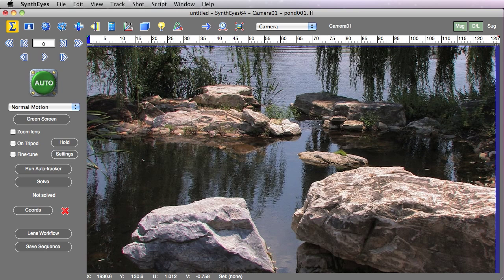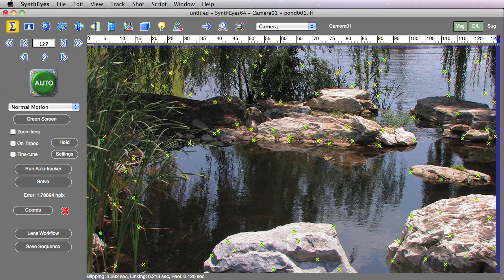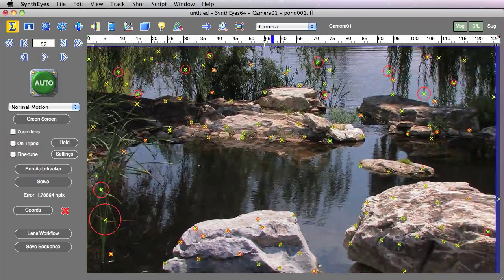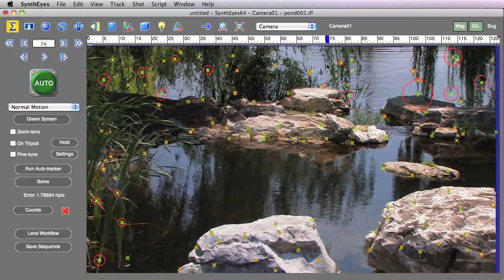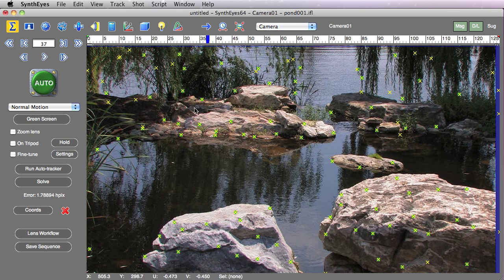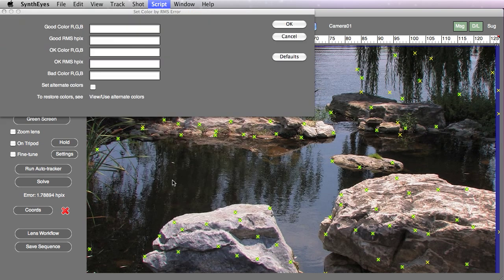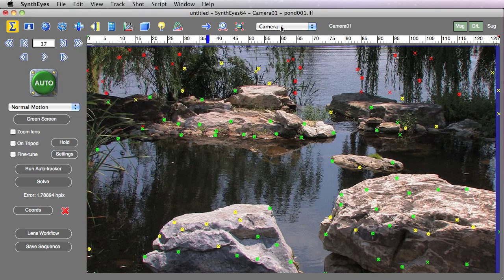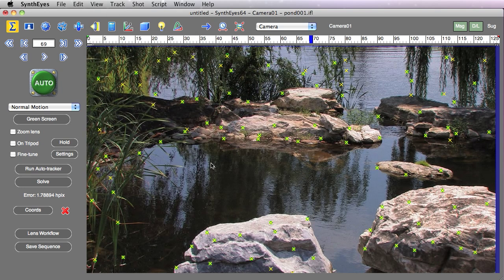Two New Techniques for Evaluating Trackers in SynthEyes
In this tutorial, Russ Andersson demonstrates new techniques in SynthEyes 2011 for identifying problematic trackers and frames within a shot. The example shot features moving water and wind-blown leaves, which present tracking challenges. Starting with an auto track, Russ introduces two methods to identify problematic areas: the tracker radar display and the RMS error coloring script. The tracker radar display shows circles around trackers that indicate error levels, with larger circles representing higher errors. This visual aid helps quickly identify problematic areas in the shot, such as moving branches and grass. The RMS error coloring script assigns colors to trackers based on their overall error, with green for low error, yellow for moderate error, and red for high error. This method provides a clear visual distinction of stable and unstable trackers. Additionally, the script allows users to toggle between the error-based colors and the original tracker colors, preserving any custom color assignments. These tools help users efficiently identify and address problematic trackers, improving the overall tracking quality.